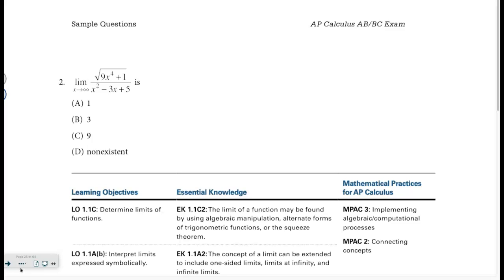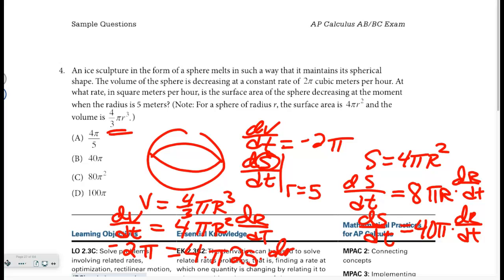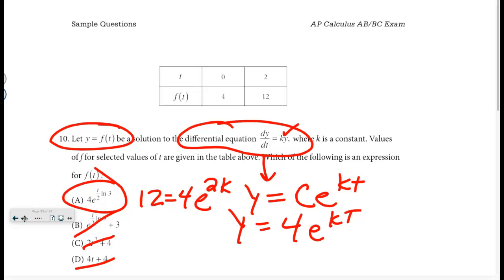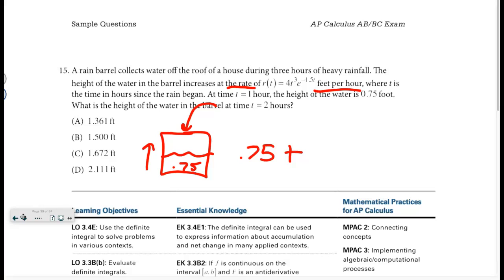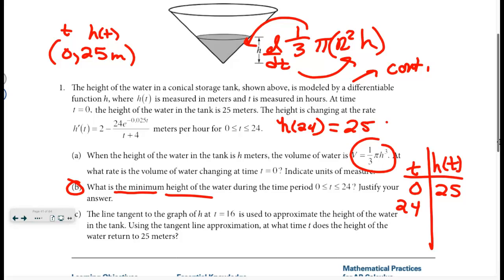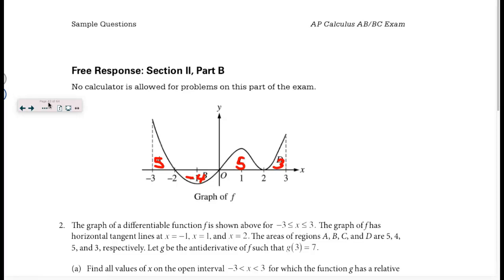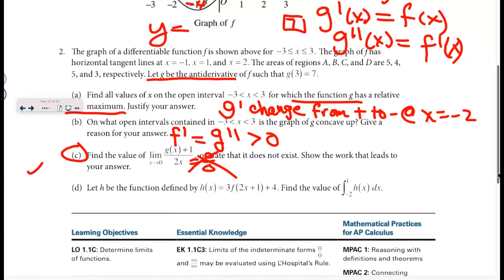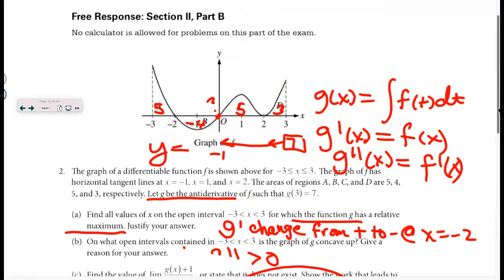5/06 Friday : a sample of an item sampler from CB